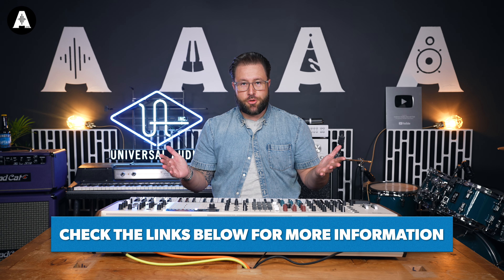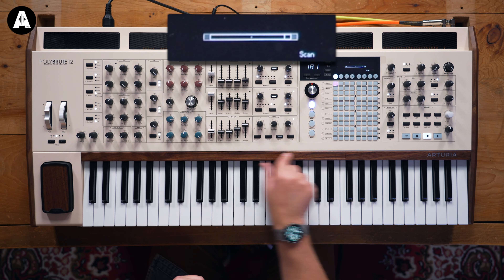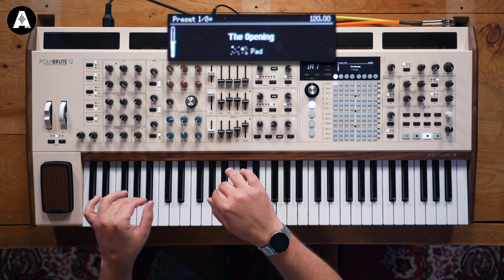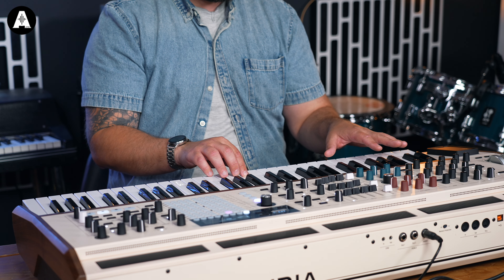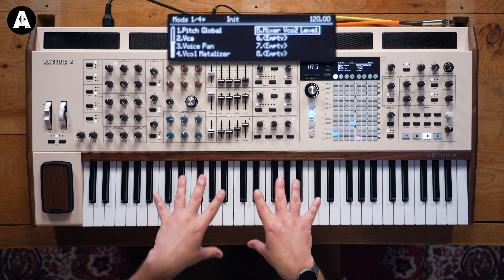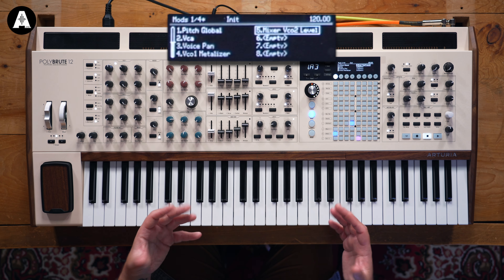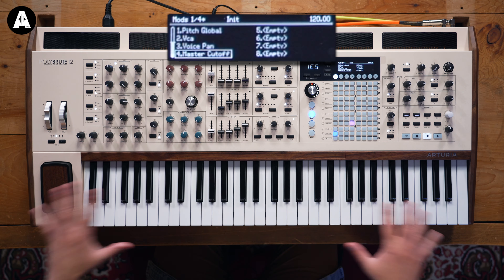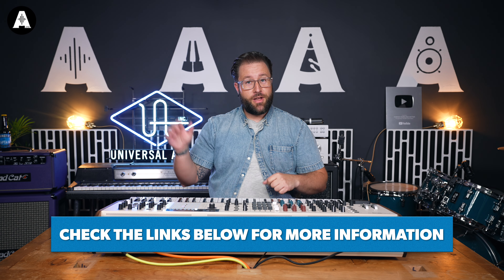Arturia Polybrute 12 - Endless Creativity with the NEW FullTouch MPE Keyboard!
The beloved Arturia PolyBrute has evolved! The PolyBrute 12 could just be one of the most powerful and exciting poly synths on the market! Unique expressive controls and the new polyphonic aftertouch keybed unleash endless creativity!

⏰ Timestamps ⏰
» 0:00 Intro Playing!
» 0:33 Introducing PolyBrute 12
» 1:25 What Is It?
» 3:12 Polyphonic Aftertouch
» 4:08 Morph Control?
» 5:42 Unique Aftertouch Modes?
» 12:28 PolyBrute Connect!
» 13:16 Some Presets?
» 16:00 Matrix Sequencer
» 17:51 MPE Compatible!
» 18:20 Thanks For Watching!
» 18:38 More Presets!